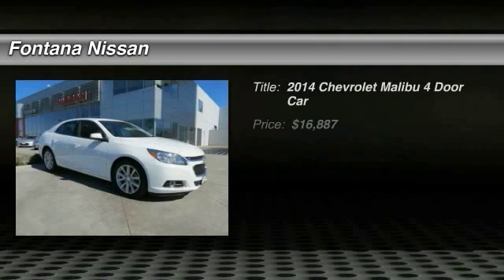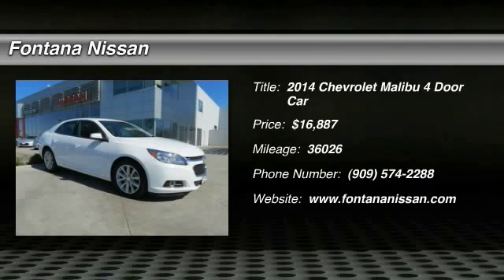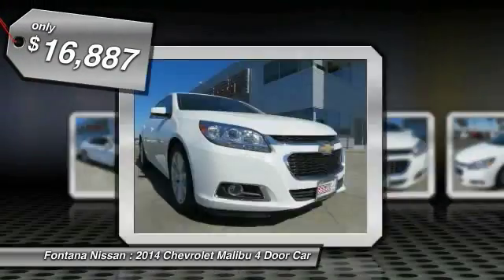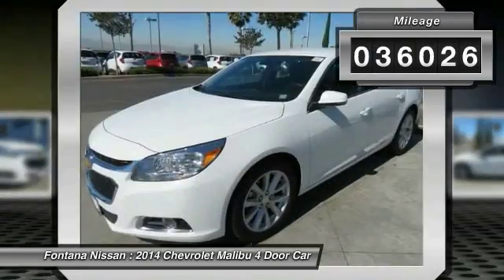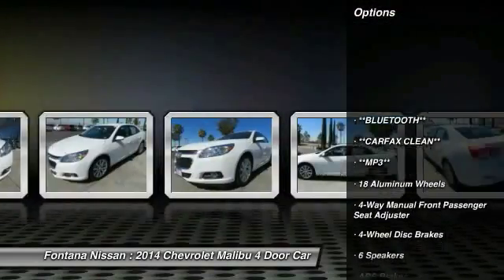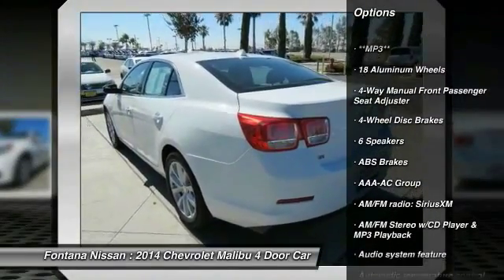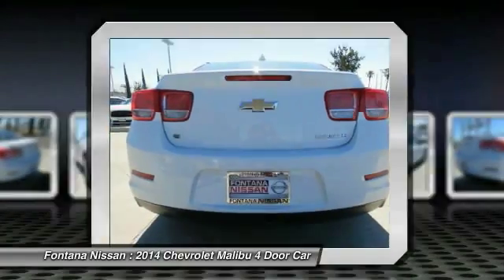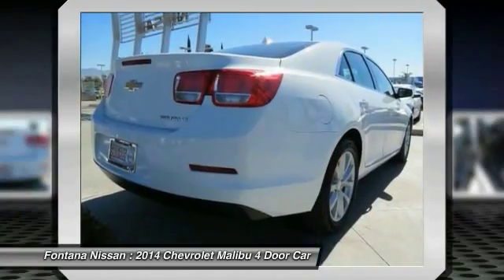2014 Chevrolet Malibu new, Altima, Maxima, Sentra, 370Z, Murano, Fontana, Rancho Cucamonga, Ontario,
2014 Chevrolet Malibu LT

Fontana Nissan
16444 South Highland Avenue

Only $237 per month! **MP3**, **CARFAX CLEAN**, and **BLUETOOTH**. Malibu LT 2LT. My! My! My! What a deal! A great deal in Fontana! Complimentary 3 Year / 100,000 Mile Warranty - Only at Fontana Nissan! - If you've been aching for the perfect 2014 Chevrolet Malibu, then stop your search right here. This is the ideal car that is certain to fit your needs. Looks and smells like new. No door dings or scratches on this baby - it is immaculate. It appears that the owner has always stored this vehicle inside and given it the extra attention that a magnificent vehicle like this deserves.  - All payments are based on approved credit - 75 months - $2995 down payment.brbrTO SEE MORE QUALITY VEHICLES LIKE THIS RIGHT OR DIAL .